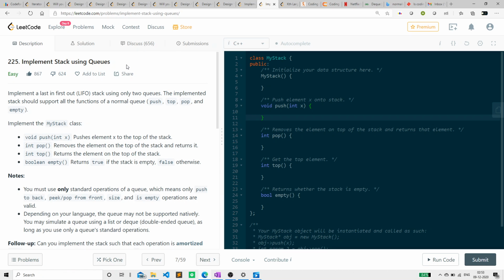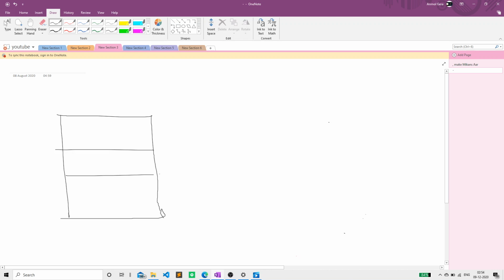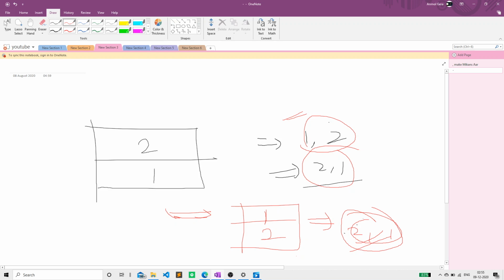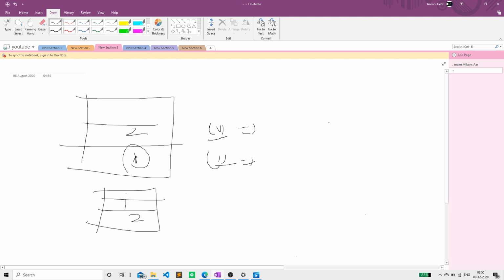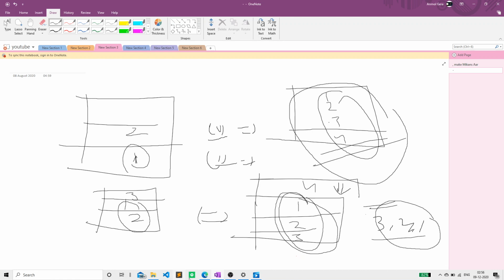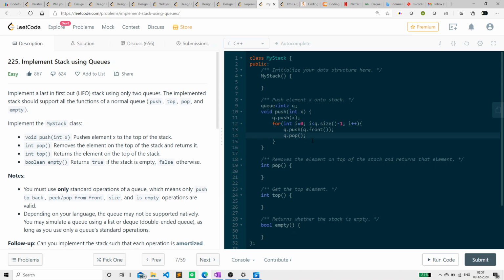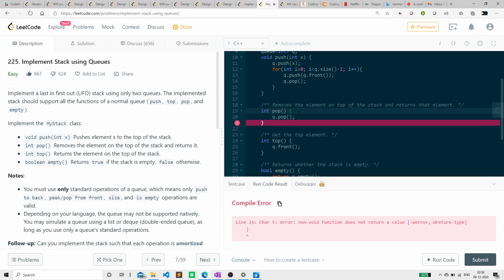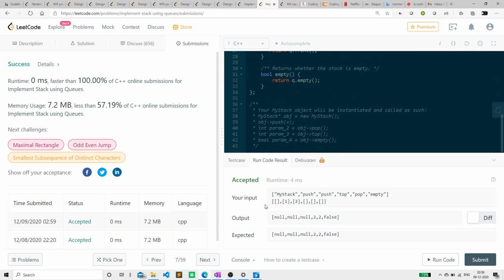Implement Stack Using a Single queue